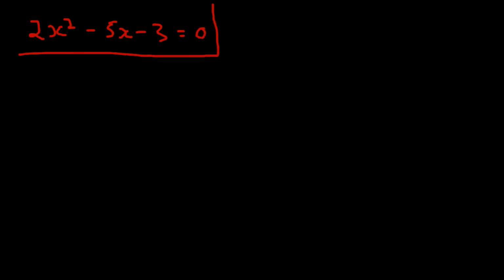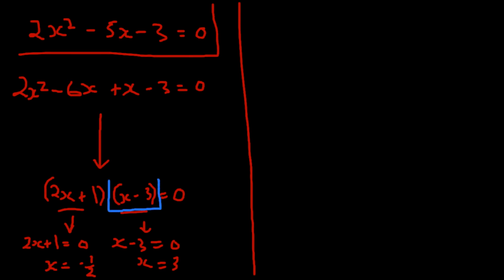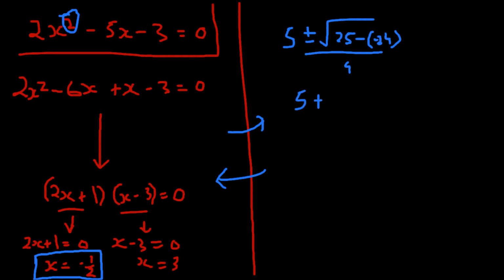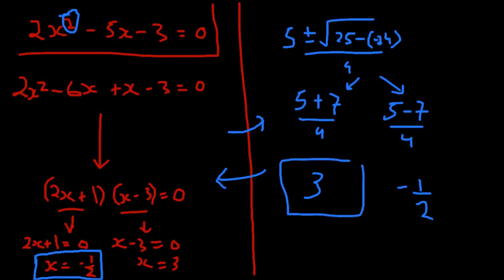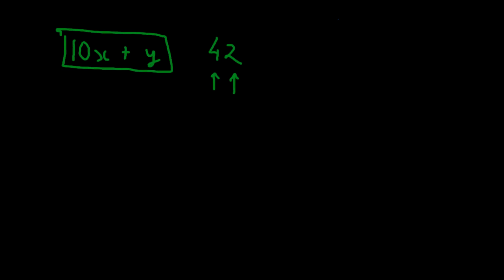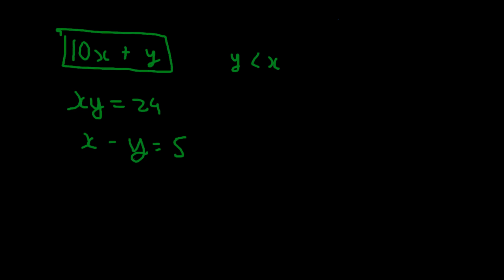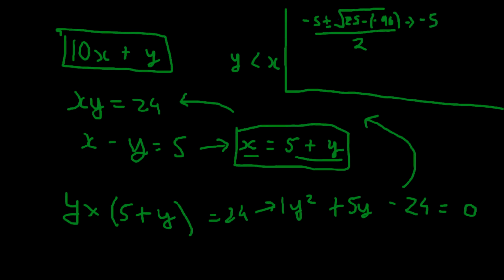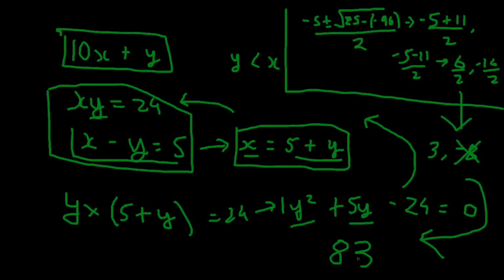Quadratic Equations 3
Solving quadratics using factorization, solving sums where digits of a number are to be found.